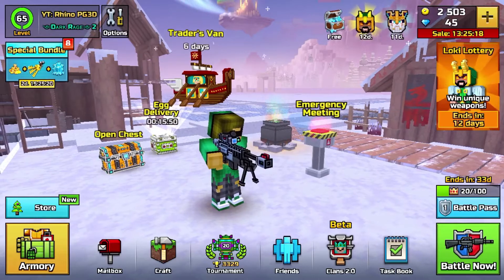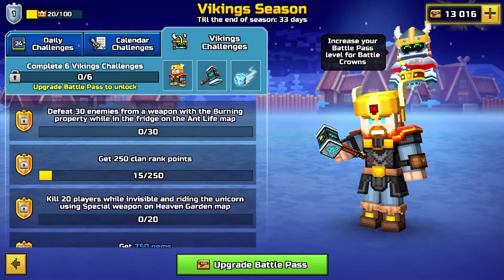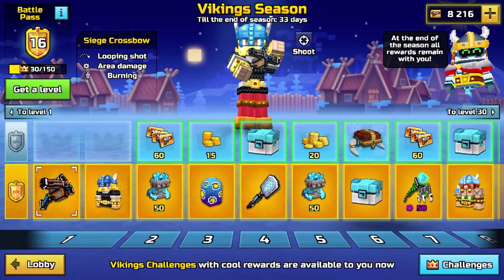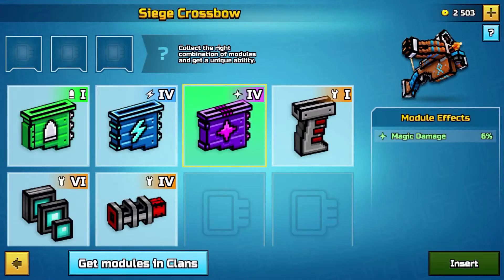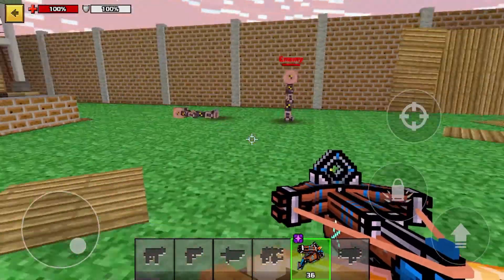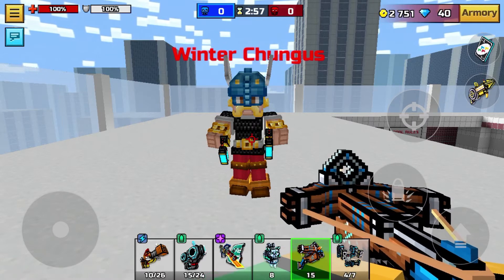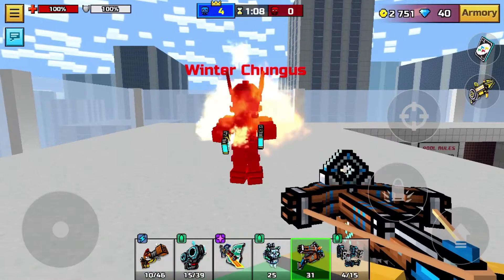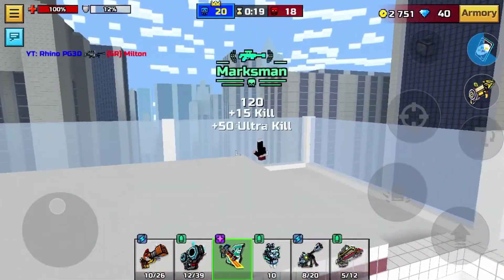*NEW* Siege Crossbow Damage Test! | Pixel Gun 3D